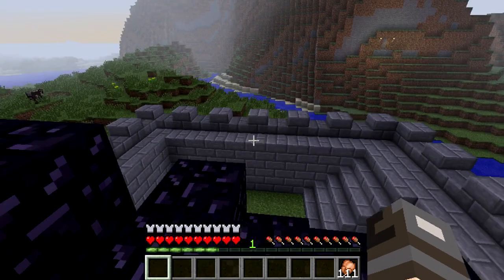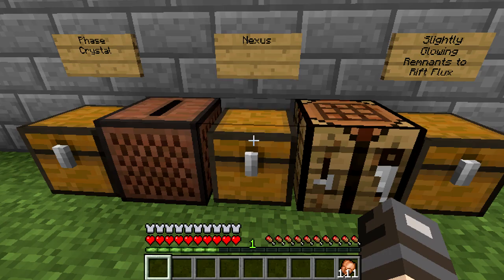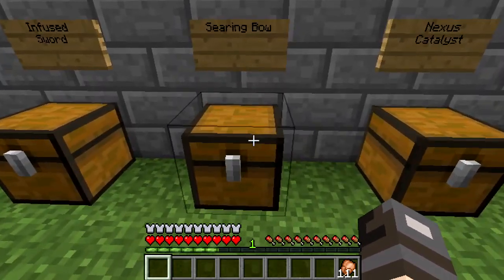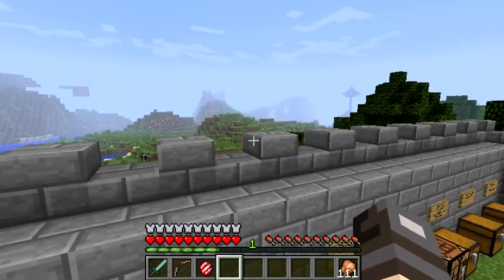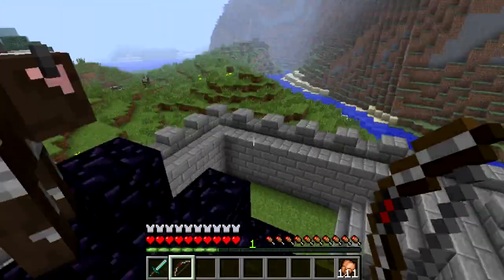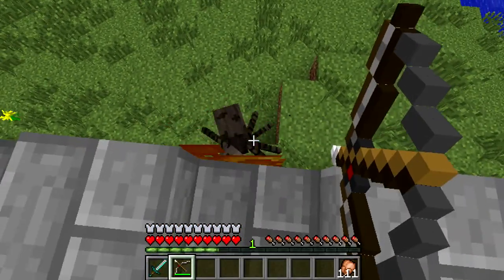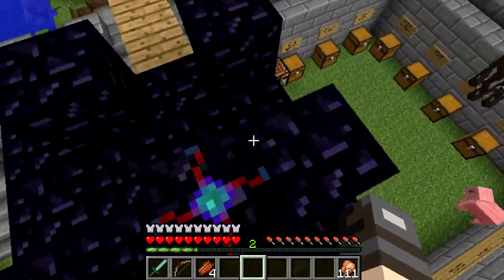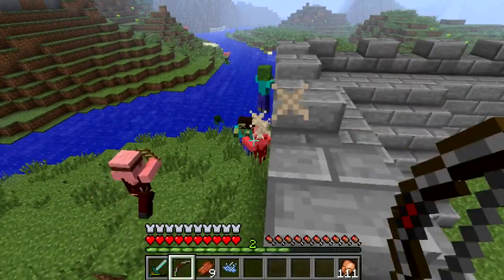Minecraft Mods: Invasion Mod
In this video I show you the Invasion mod. The Invasion mod requires you to make your own castle and let the monsters that are added to the game and attack it. It also has new items such as the Infused Sword, and the Searing Bow.

To join my server:
IP:
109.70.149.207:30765